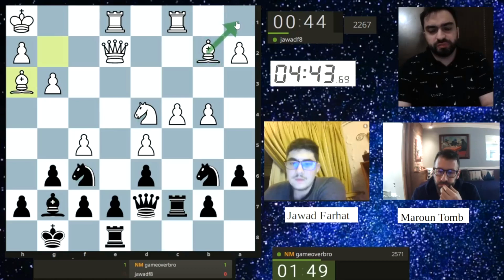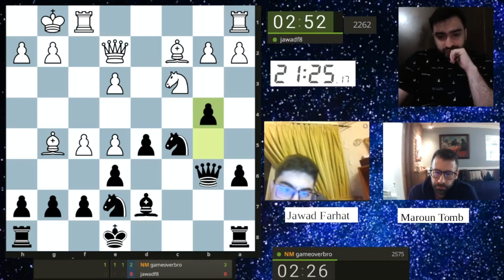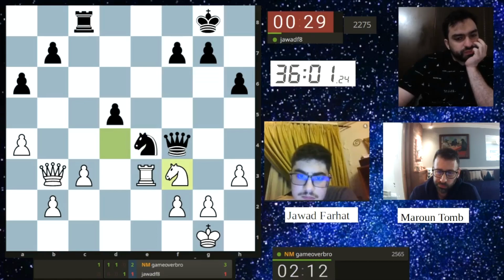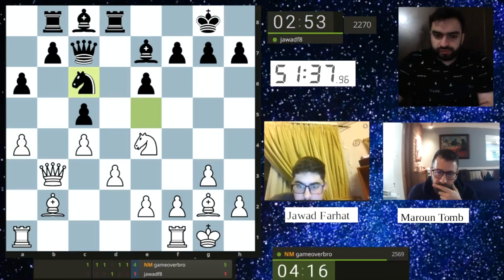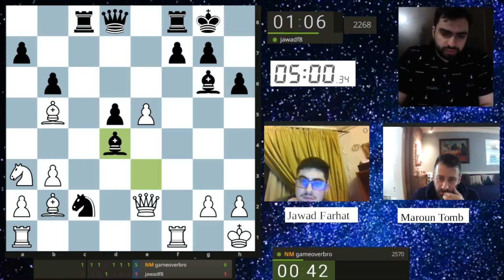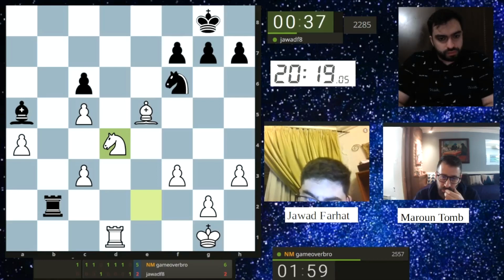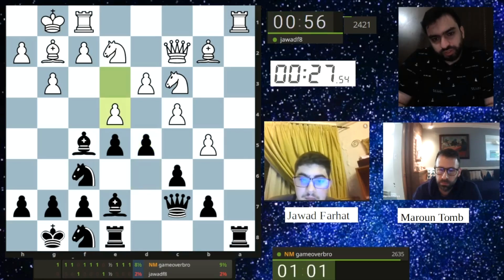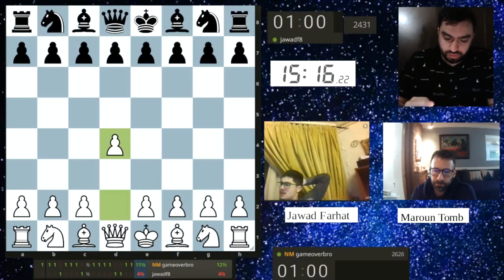Gameoverbro Munches on Some Dark Squares | 2nd Blullet Knockout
gameoverbro (Goliath) takes on jawadf8 (The Tachyon) in the quarterfinals (second round) of the 2nd Blullet Knockout.

2nd Blullet Knockout #11 - Gameoverbro Munches on Some Dark Squares